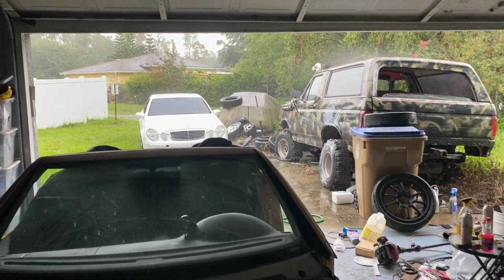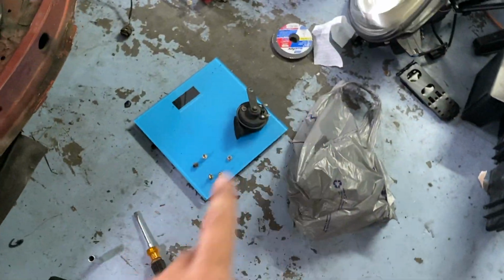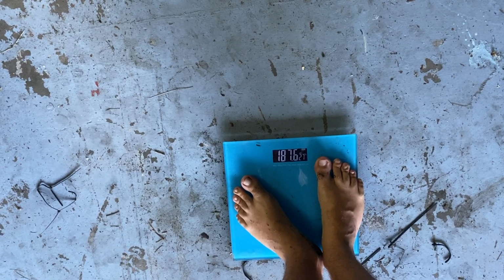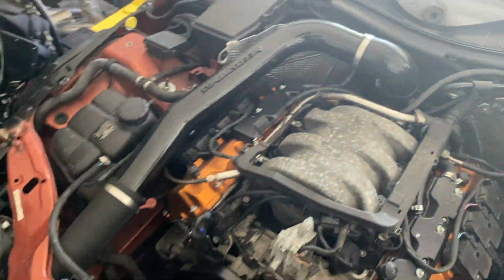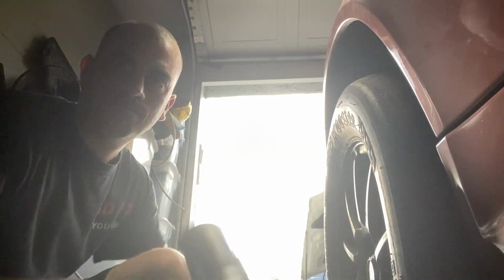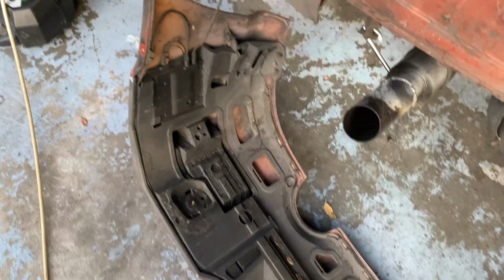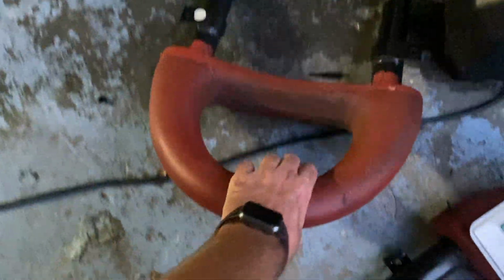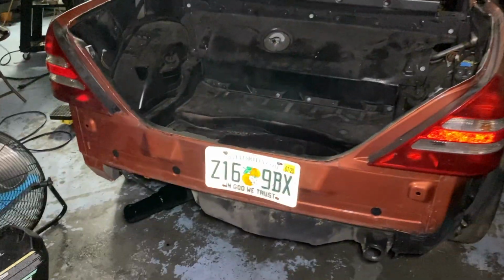Getting new bumpers for the deathkart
made a bumper for the slk320 mercedes death kart and did a few things to the rear

don't for get I am giving away a free dragy gps unit
-every like and commit is 1 entry
-every t-shirt you buy is 10 entry

for a ND_72 shirt hit me up on instagram @buffyclk500